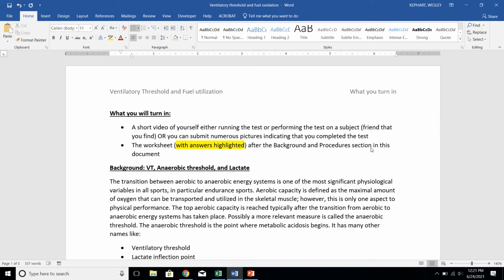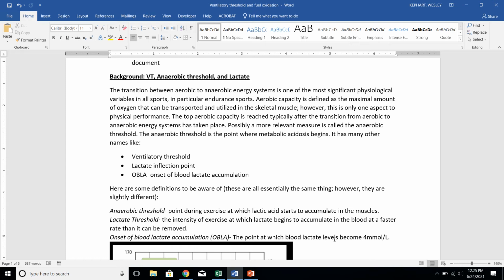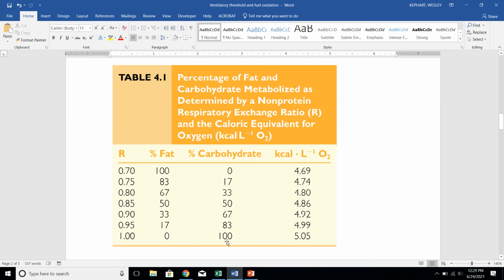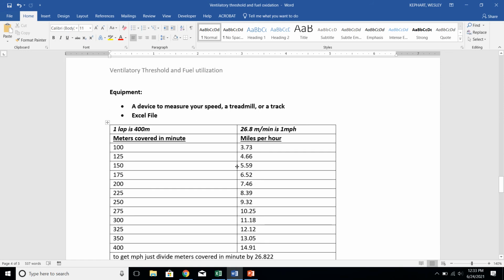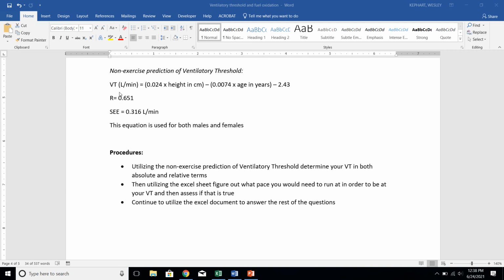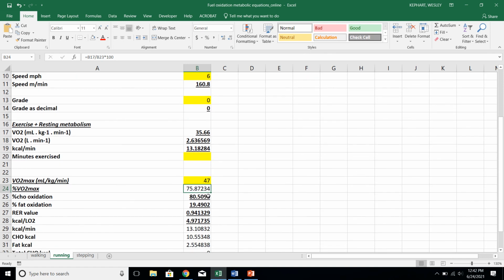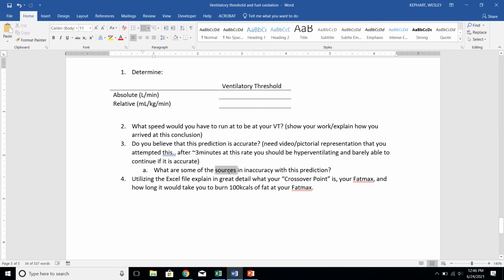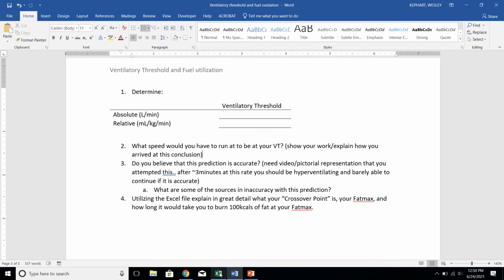VT and fuel oxidation lab online